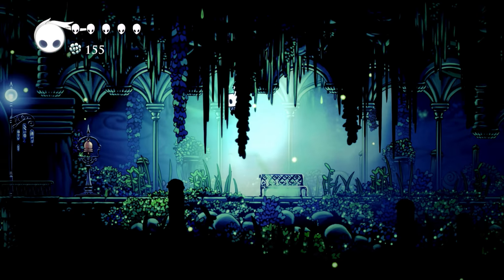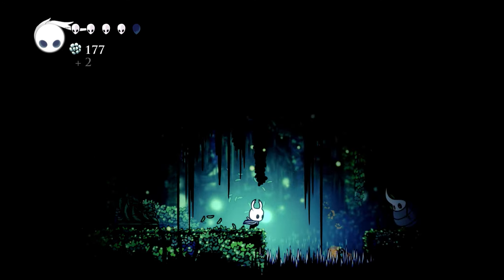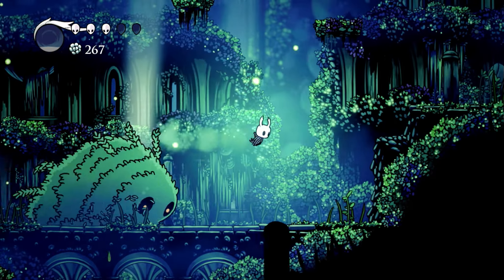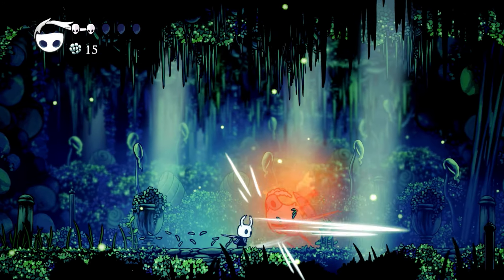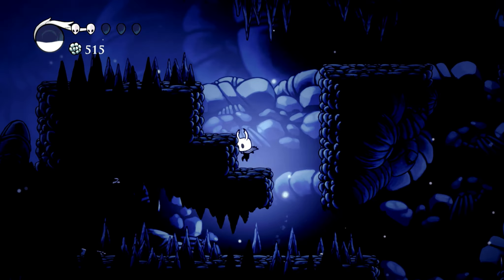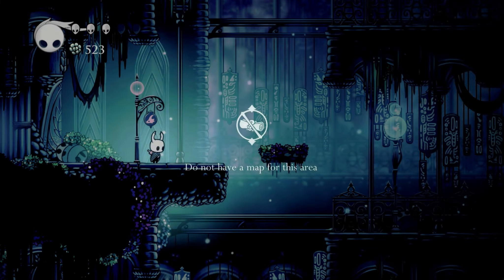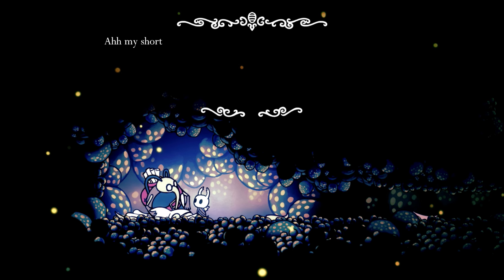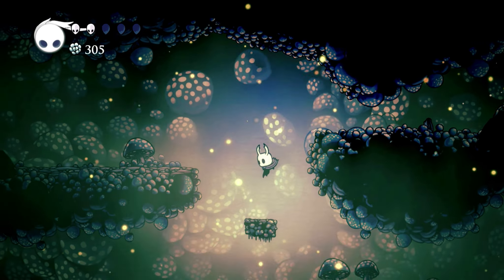Hollow Knight | Part 5: There is Fungus Among Us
Hey Gamers!!! Welcome to another Hollow Knight video. Mostly just exploring, finding new things, dying to new enemies. Found a new area and learning more about the world and its story. This game is getting good. I really hope you guys enjoy. Huzzah!